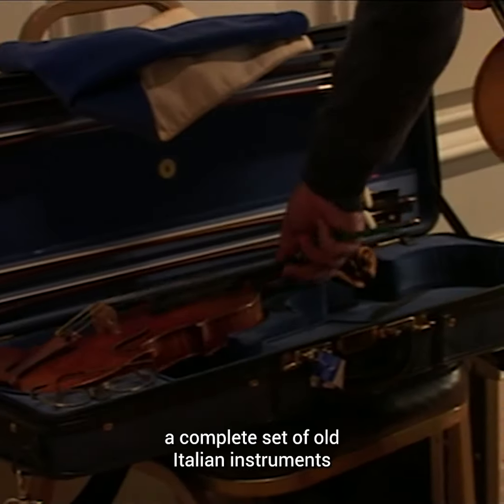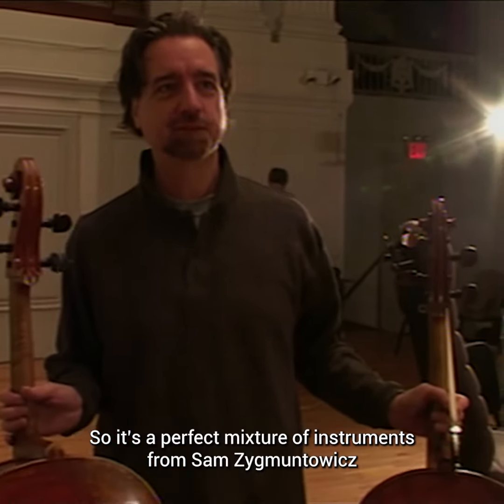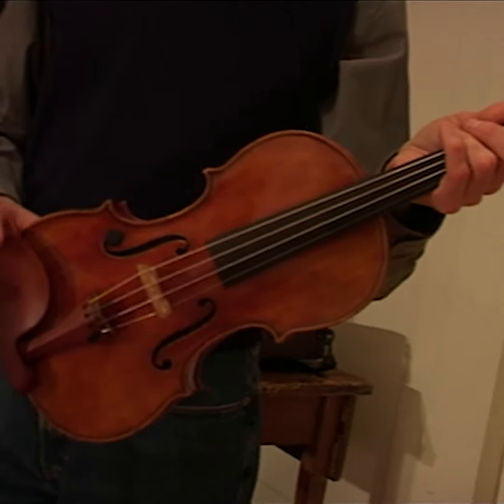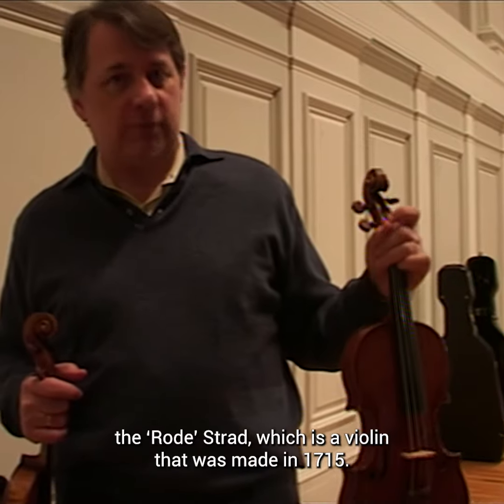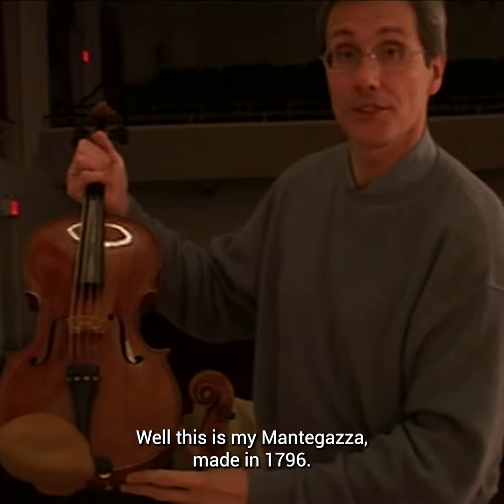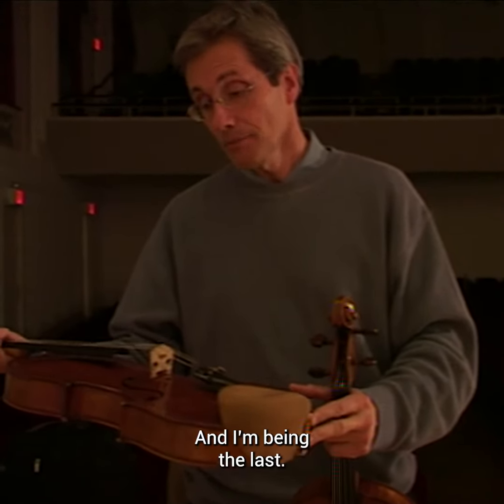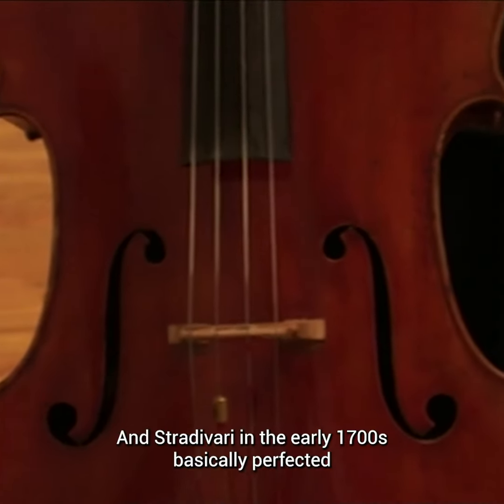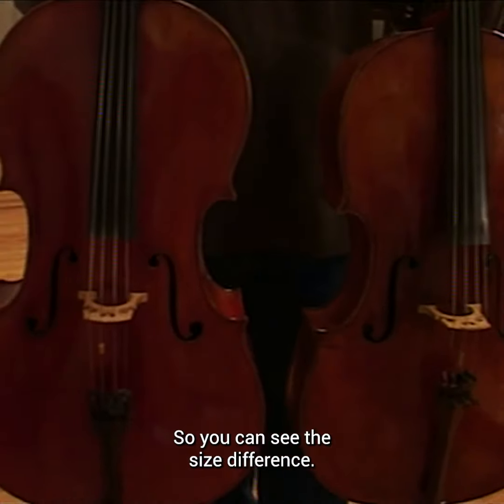The Secret of their Instruments | The Making of Emerson String Quartet (4/5)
In this clip, each member of the Emerson String Quartet introduces their two separate instruments that each uses to offer additional colour to this wonderful Mendelssohn Octet recording.

Find out more about "Emerson String Quartet: The New Complete Recordings on Deutsche Grammophon"

Discover full concert performances on DG Premium - registration and basic library are free

Get your front row ticket here for exclusive streams and world premieres with leading artists

Find Deutsche Grammophon Online

Le meilleur de la musique classique.